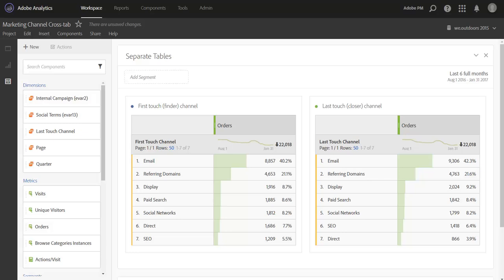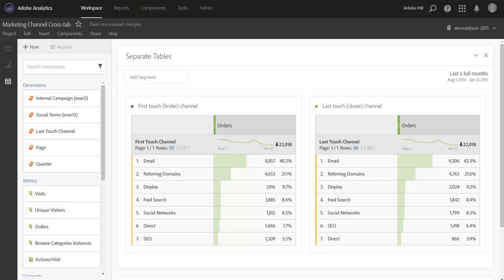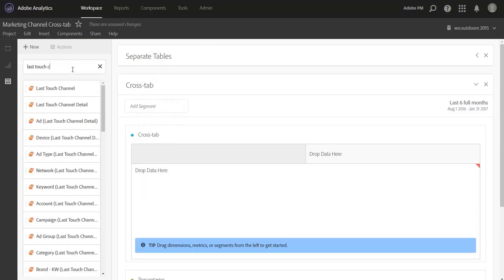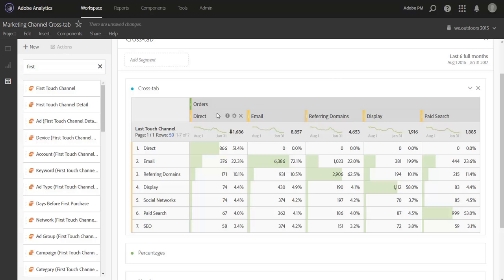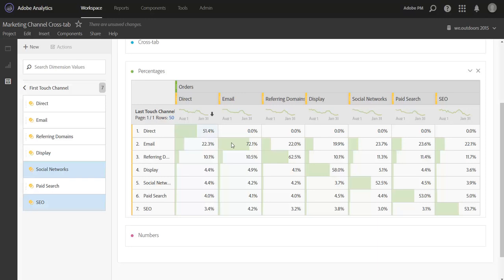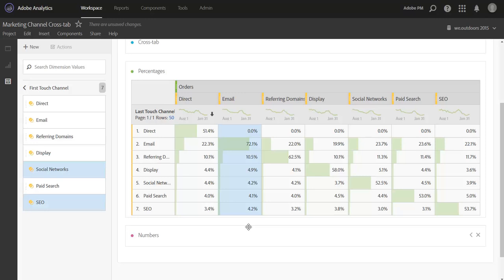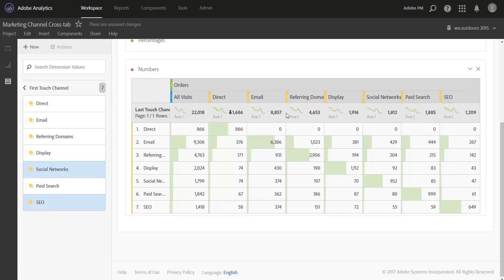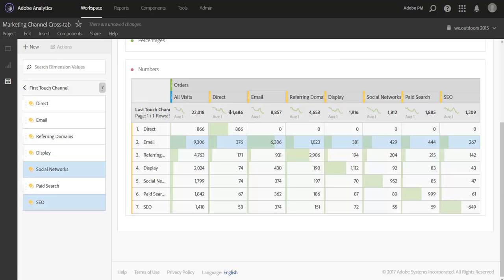Using cross-tab analysis to explore basic marketing attribution in Analysis Workspace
There are many ways you can take your attribution methodology to the next level with Adobe Analytics. In this video, we highlight how you can derive deeper insights from the Marketing Channels report using cross-tab analysis in Workspace. UPDATE: There have been several improvements made to Workspace since this video was published.

First, be sure to check out the new Attribution IQ features that will help take your marketing attribution analysis even further.

- 3:20 - Cross-tab dimensions are now dynamic when dropped, meaning their values can change over time. For this analysis, it's best to bring over static columns instead. Learn more
- 4:30 - Column settings can be updated in bulk now, instead of 1-by-1. Learn more